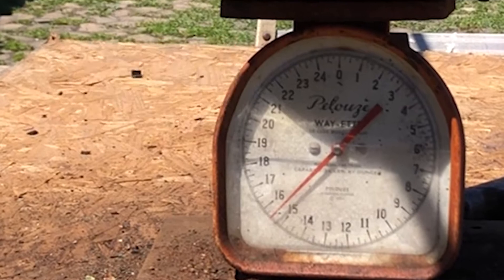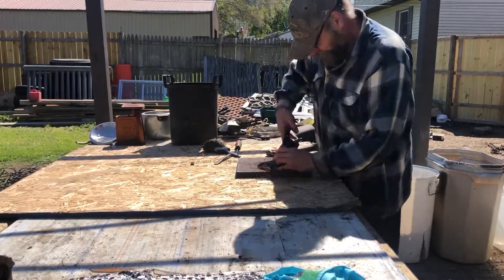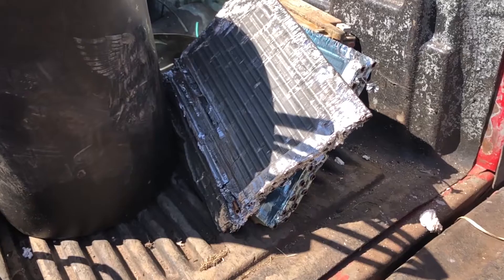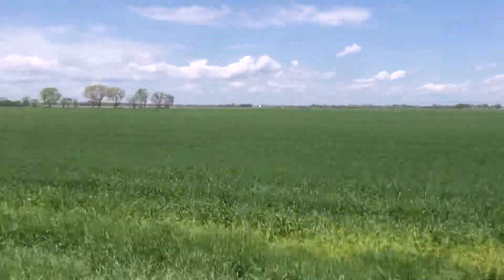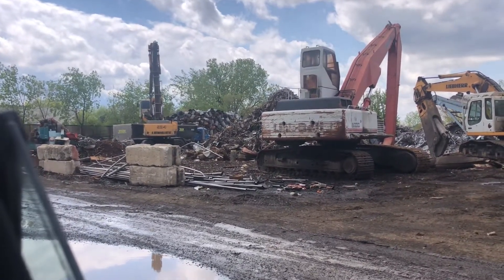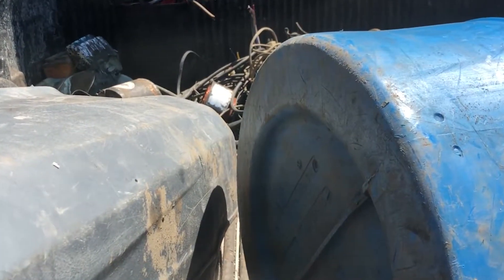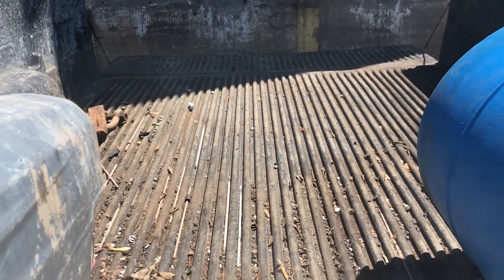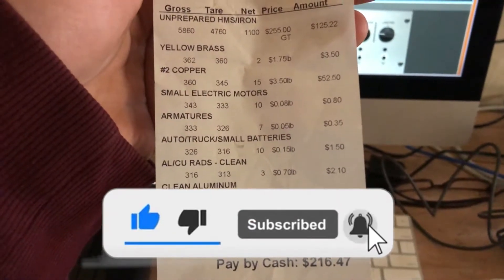How to Make Money by Scrapping Metal